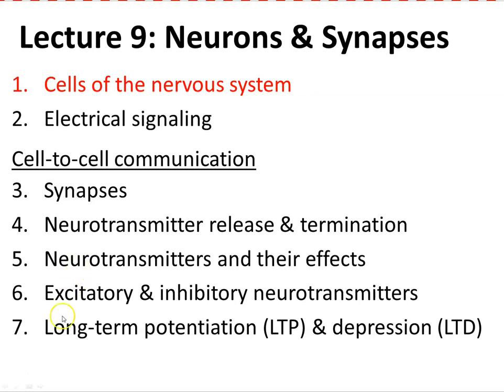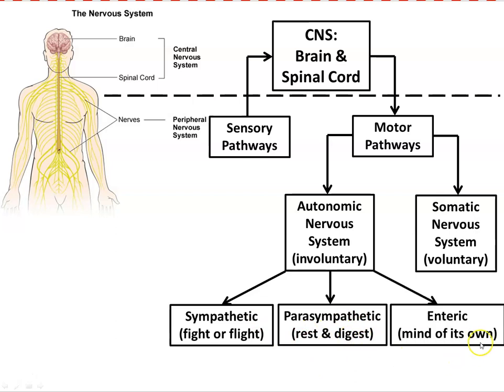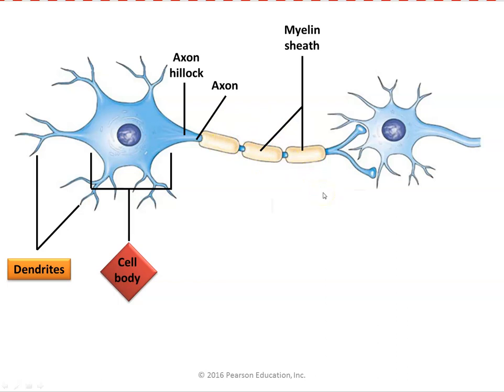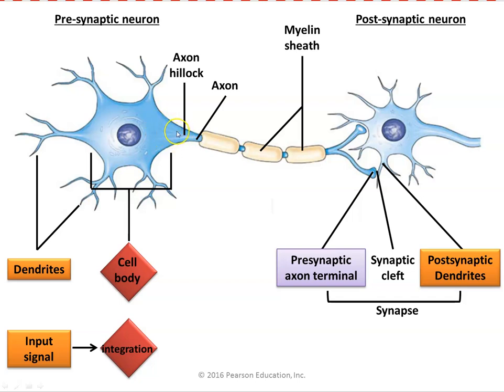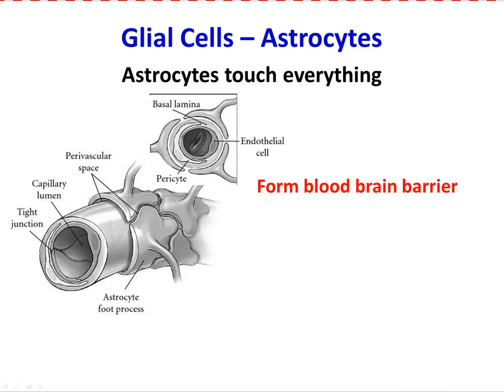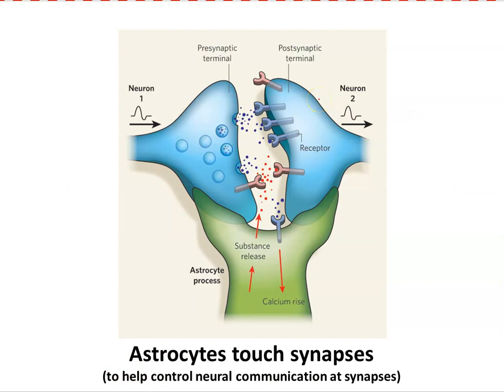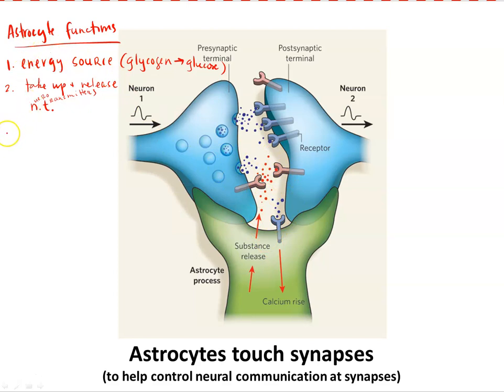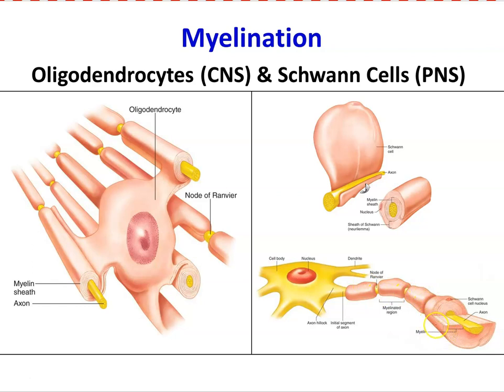lecture 9 neurons & synapses part 1